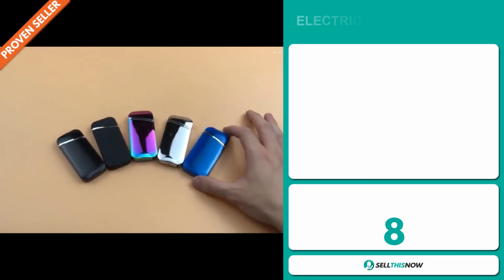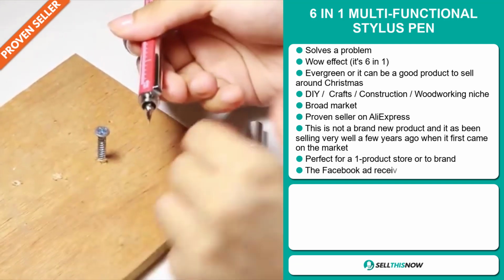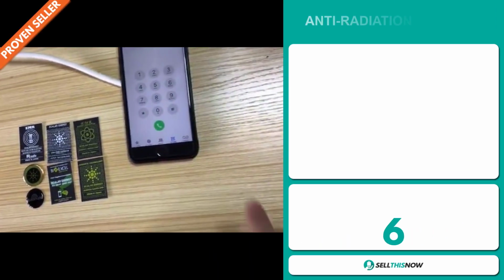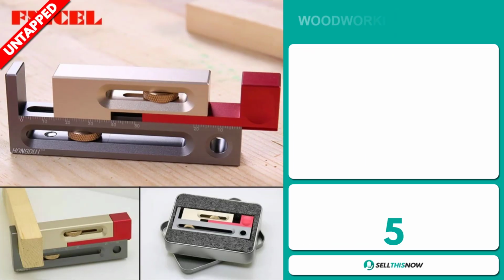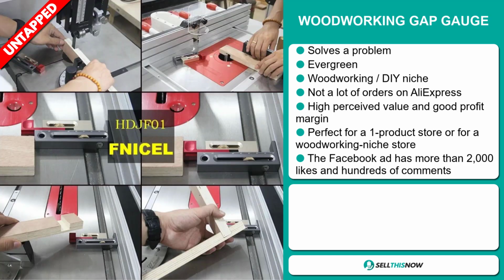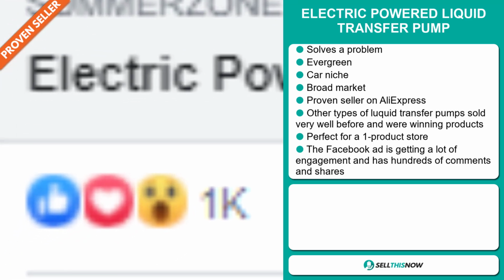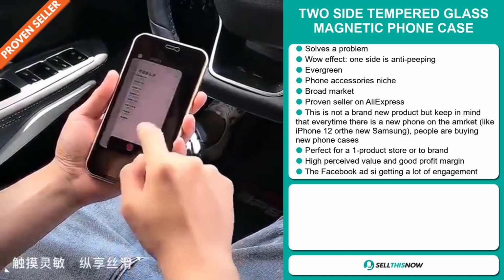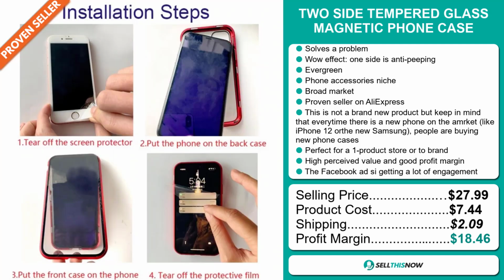TOP 8 SHOPIFY DROPSHIPPING PRODUCTS NOVEMBER 2020 (Ep. 226)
▶ 00:00 - INTRO & HIGHLIGHTS
▶ 00:12 - ELECTRIC THUNDER LIGHTER
▶ 01:09 - 6 IN 1 MULTI-FUNCTIONAL STYLUS PEN
▶ 02:16 - SPOCKET
▶ 02:53 - ANTI-RADIATION STICKERS
▶ 03:56 - WOODWORKING GAP GAUGE
▶ 04:56 - CUSTOMIZED WATERPROOF CARTOONS SIGNATURE STAMP
▶ 05:51 - ELECTRIC POWERED LIQUID TRANSFER PUMP
▶ 06:48 - VITALS
▶ 07:36 - TWO SIDE TEMPERED GLASS MAGNETIC PHONE CASE
▶ 08:51 - WINDSHIELD SNOW COVER SUNSHADE